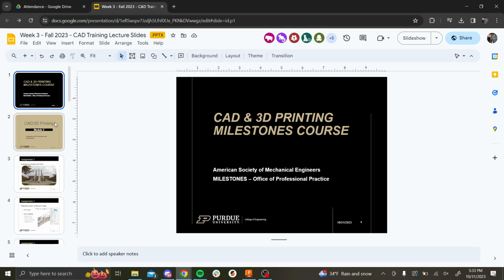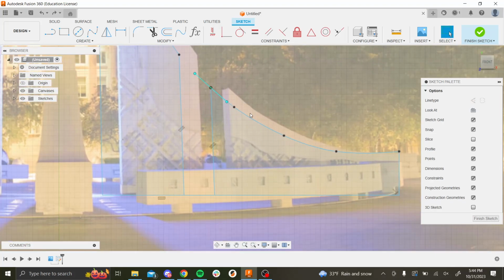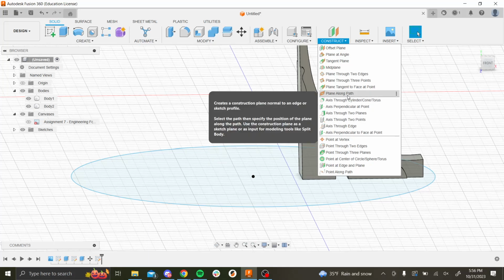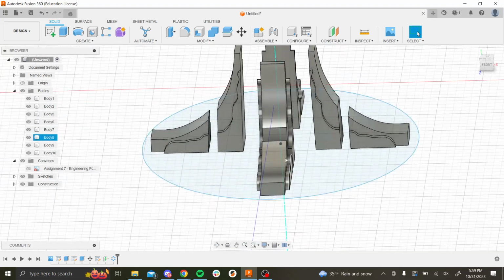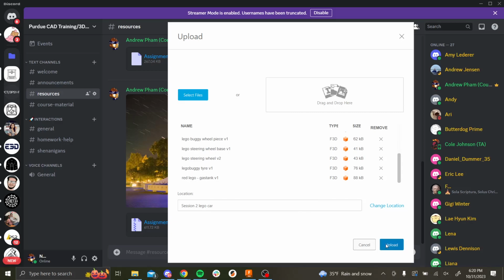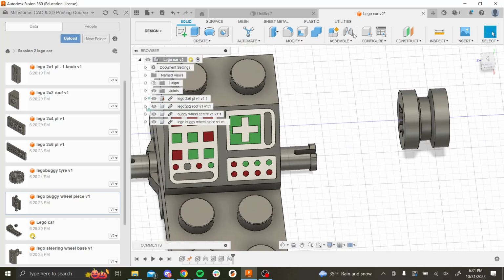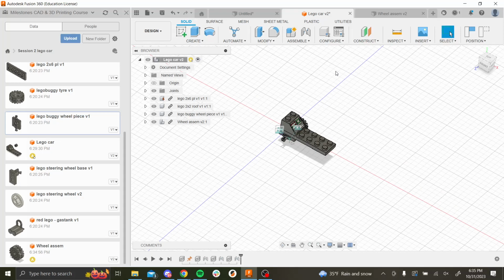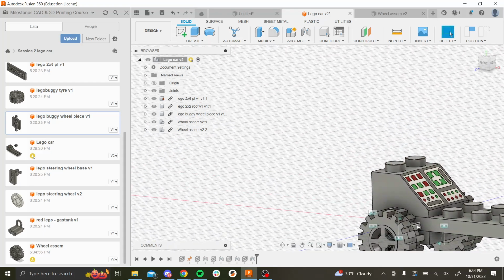CAD Training & 3D Printing Week 3 - Fall 2023 - Session 2